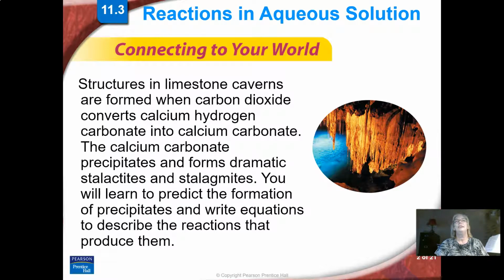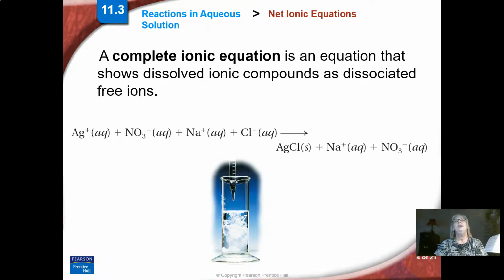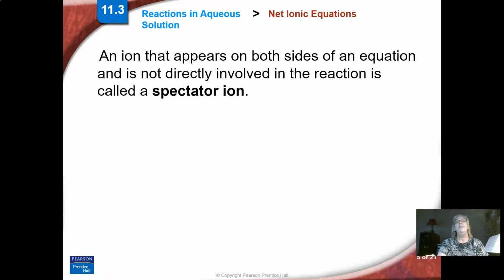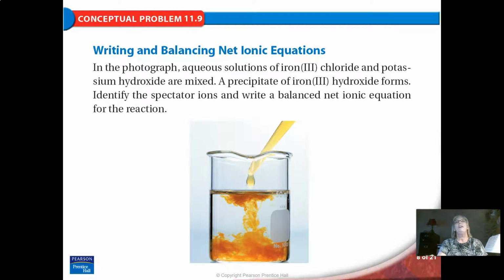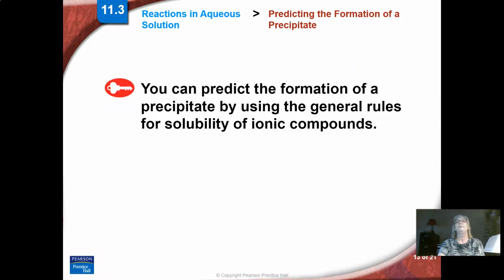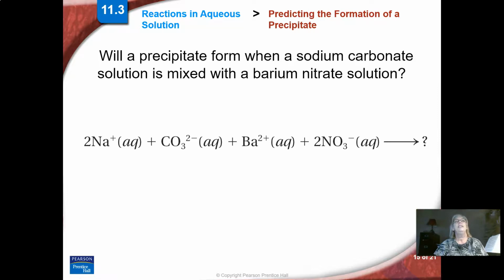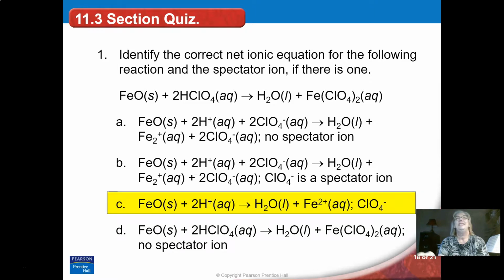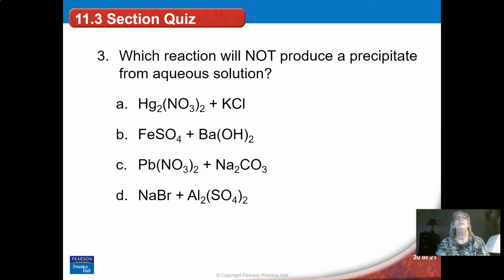PH Chem 11.3